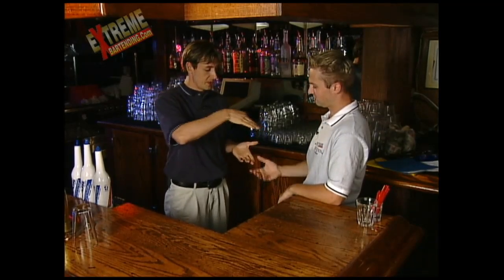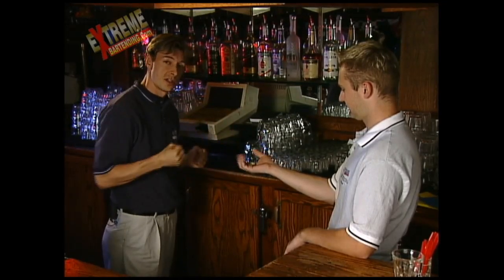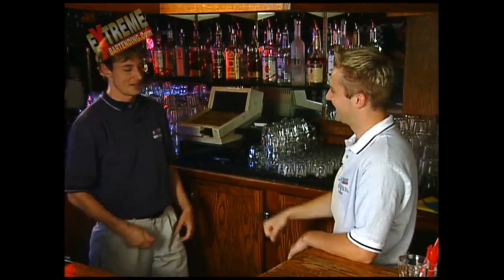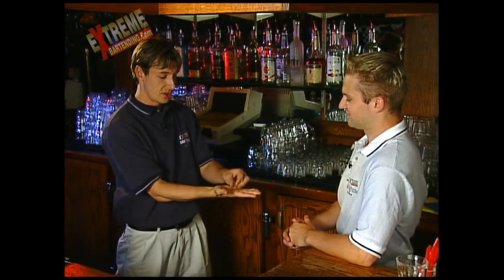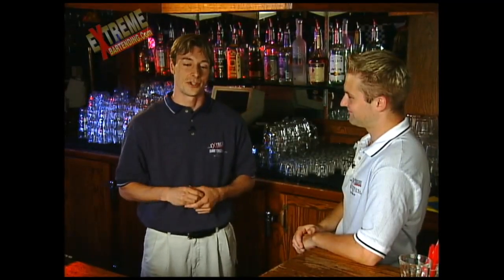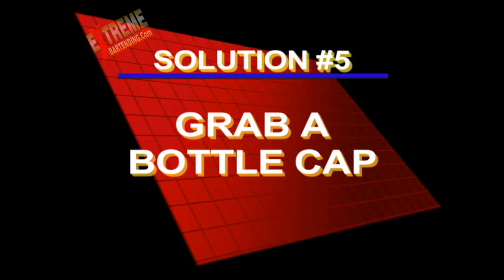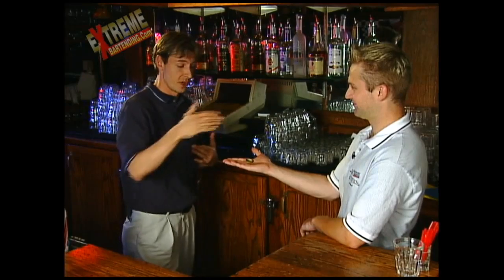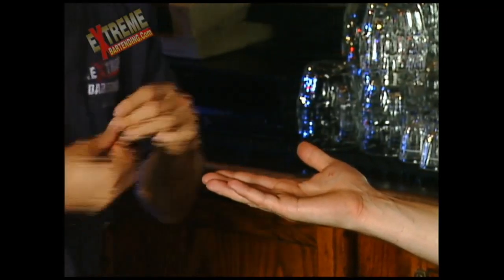Bar Bets & Party Games #5 Grab A Bottle Cap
Use a bottle cap from any pop, beer or water bottle.

Amaze & Impress Your Friends or Customers With:
1) Party Games & Proposition Bets, or Bar Bets, using everyday household items.
2) Funny Famous Quotes & Irish Drinking Toasts